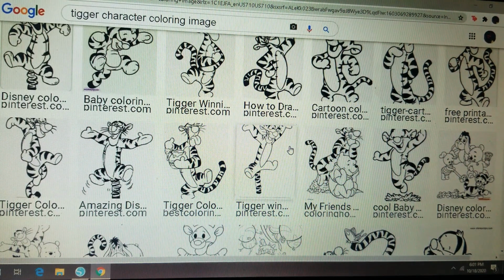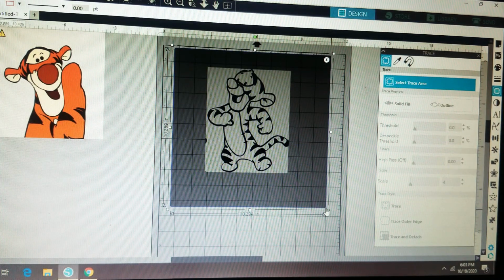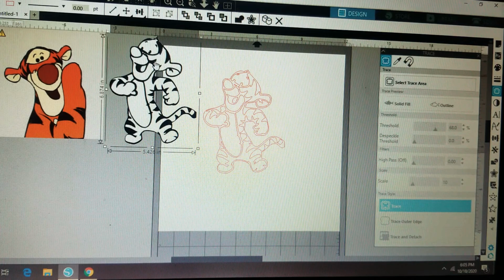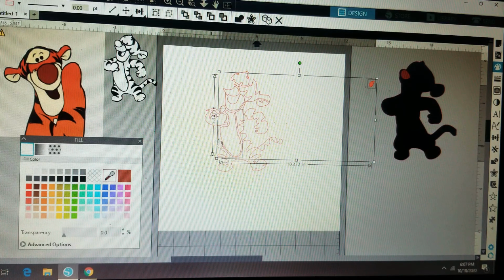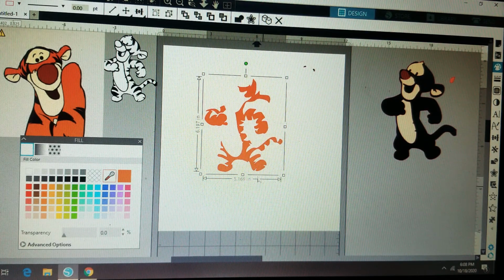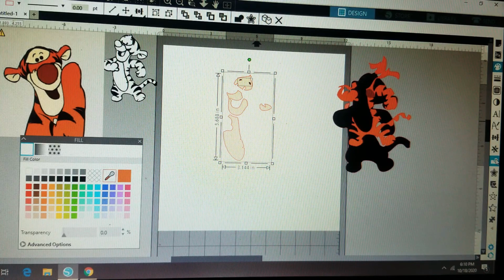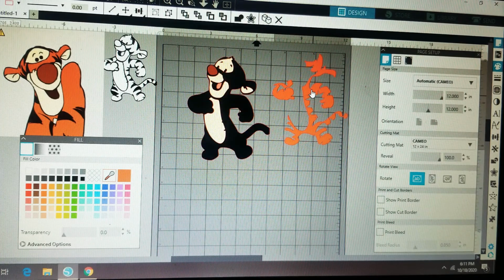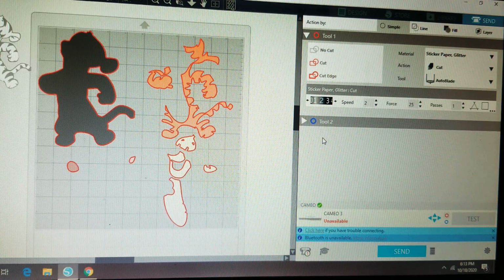How to turn a coloring page into a cut file in silhouette business edition.